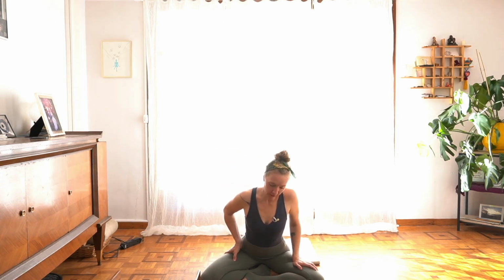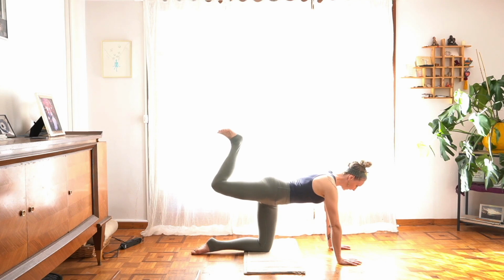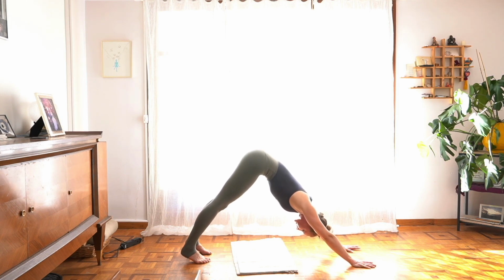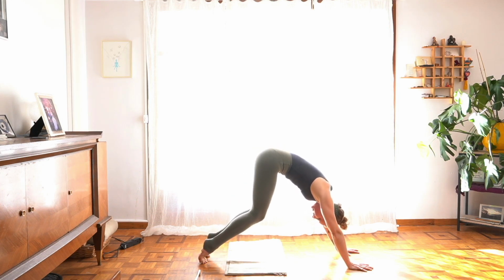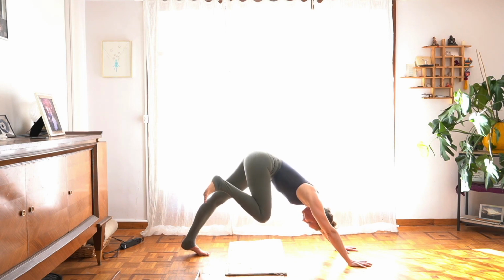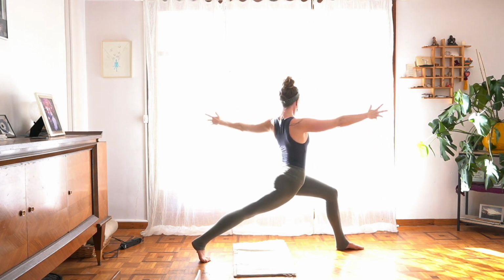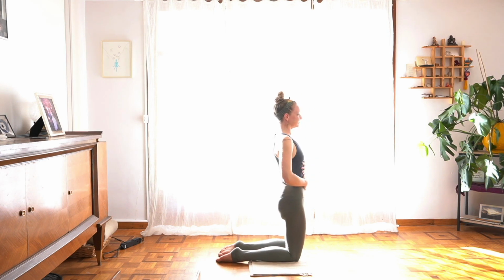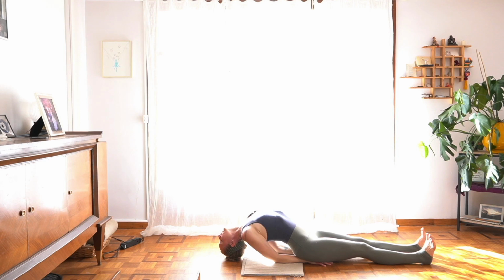fluid hatha // yoga for autumn transition 🍂 // feat. asato mā mantra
this (very) fluid hatha practice is about finding steadiness without stagnation, allowing for change and movement without getting swept up in the swirl. we'll practice to trust the place of steadiness and intention at your center, and to move from there.

about pulse yoga collective:
your body knows how you want to move. your heart knows how you want to show up in the world. trust that. we’re here to guide your awareness to these truths — but mostly, PYC is supported space to grow, to connect to what moves you.

in this practice:

Oṃ asato mā sad gamaya  // from the unreal, bring us to the real
tamaso mā jyotir gamaya // from the darkness, bring us to the light
mṛtyor mā’mṛtaṃ gamaya // from death, bring us to immortality
Oṃ

anjaneyasana (lunge) and twisting variations, virabhadrasana (warrior poses), ustrasana (camel pose) and twisting/fluid variations